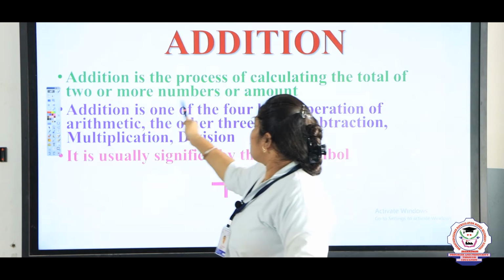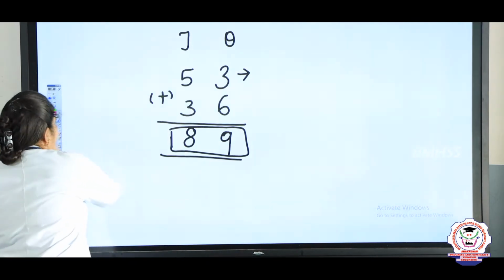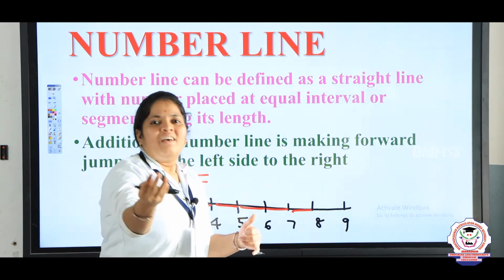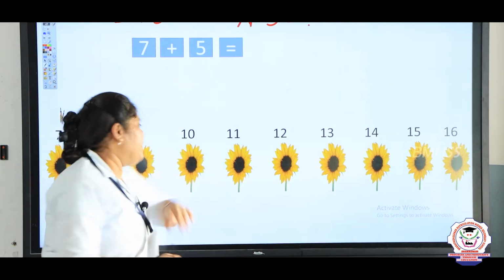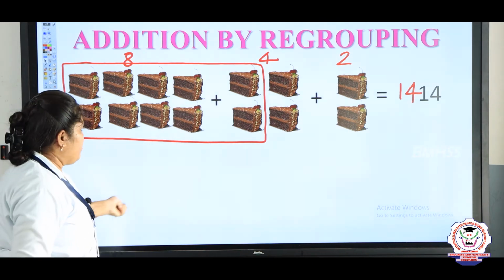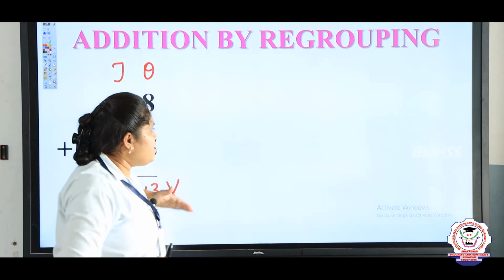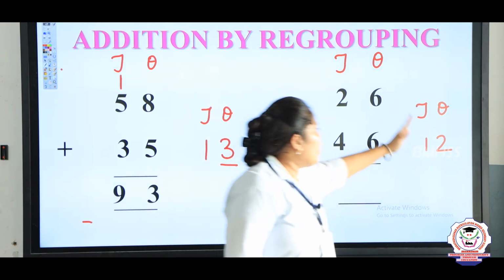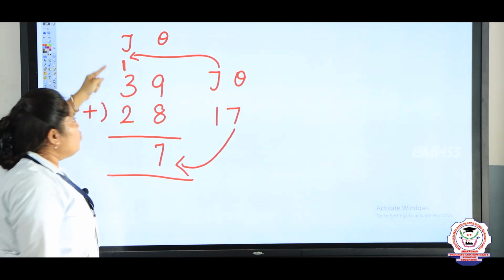Mathematics | Class 01 | Unit 6 | Addition & Subtraction | Part - 1 | Bharathidhasanar School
Study material, Question bank, Self assessment:

About shapes
Two dimensional shapes
Three dimensional shapes
Curved and straight line